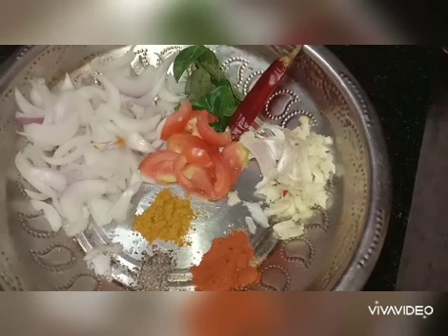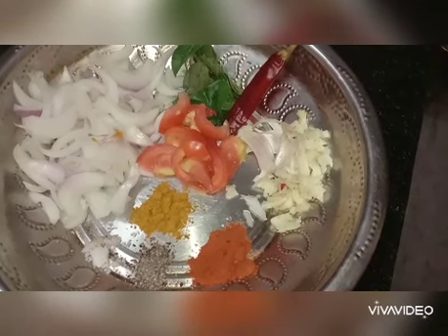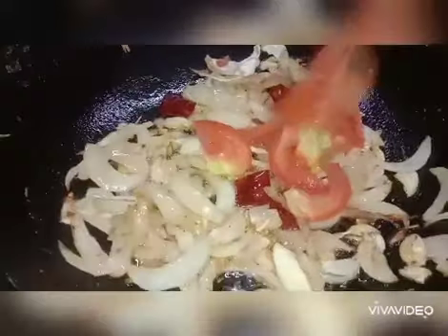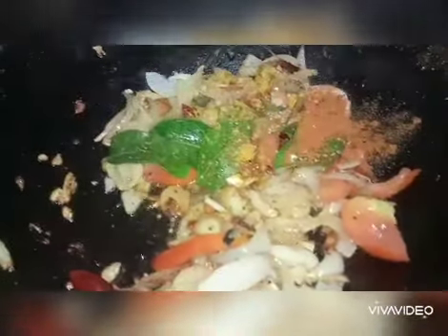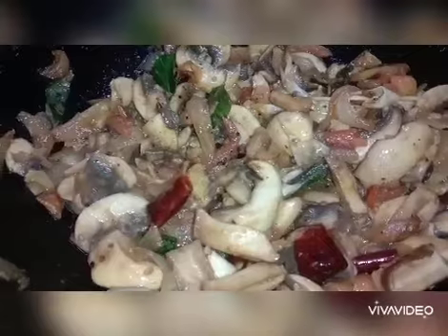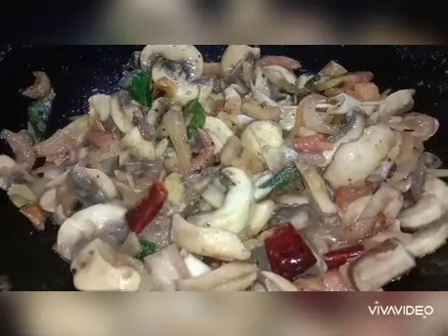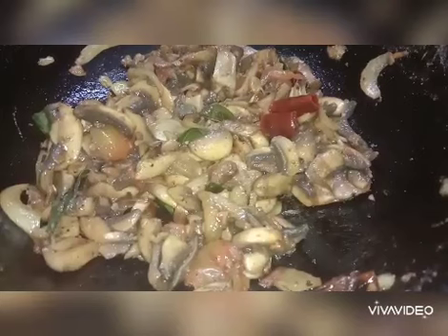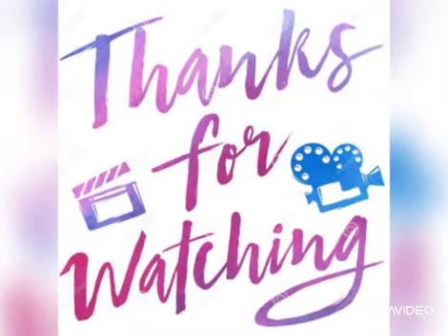Garlic Pepper Mushroom fry recipe in tamil|Quick & Easy Mushroom Fry